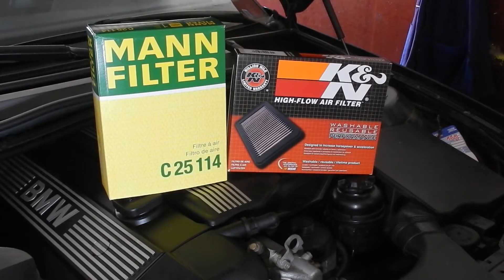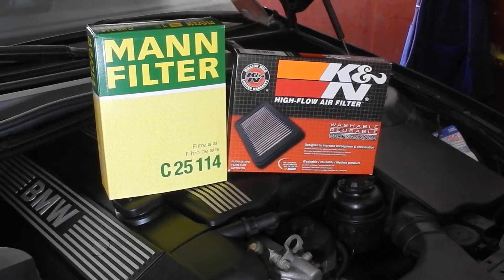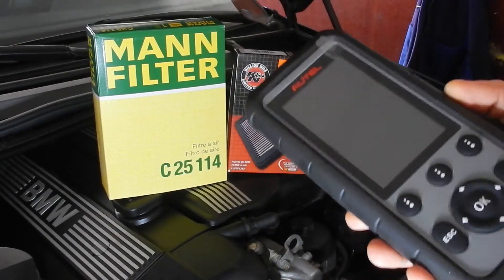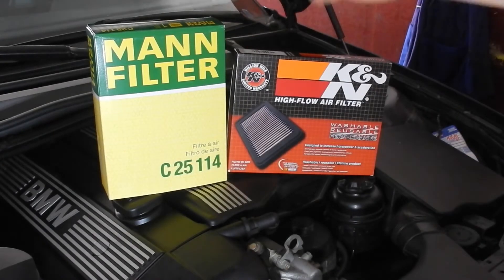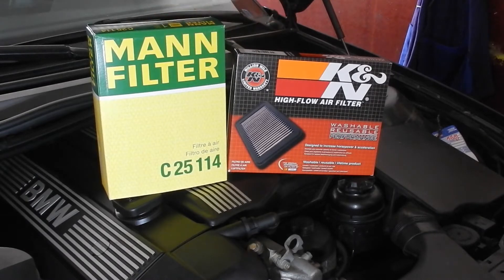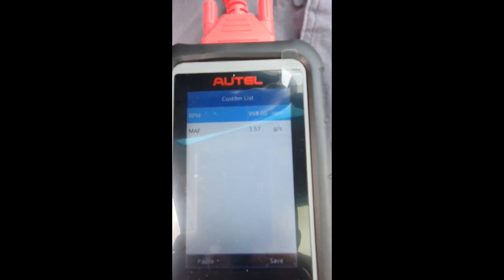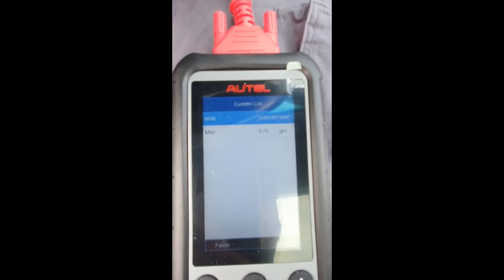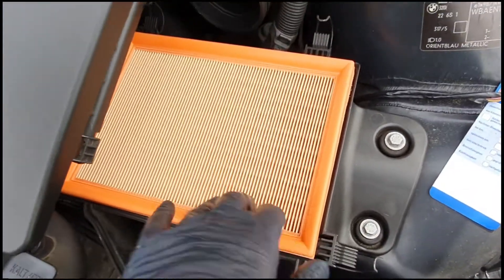K&N sport air filter vs regular air filter I My experiment on my BMW e46I Autobahn test drive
In this video you will see an interesting experiment I did on my car to check if the K&N sport air filter will give more power to the engine or not.
My experiment will based on:
- Measuring the amount of air (using a diagnose device)
- Checking the fuel trims ( before and after installing the K&N air filter)

I drove the car also at high speeds on the Autobahn to see if there is any additional power brought by the air filter.

The results:
This type of filter from K&N brings nothing (or nearly nothing) at least I didn't feel a difference. Also it is expensive and needs a special care (washing and spraying with oil).

For more details watch the video and I will be glad to see your comment.

The type of filter from K&N: 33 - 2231
Car: BMW e46 Touring, 2004, M5422 engine, 194.000km